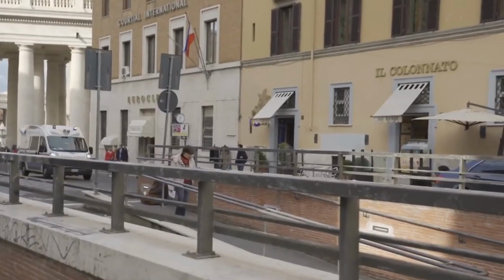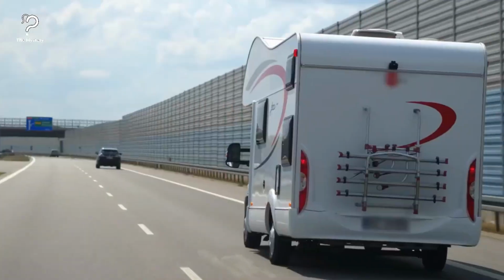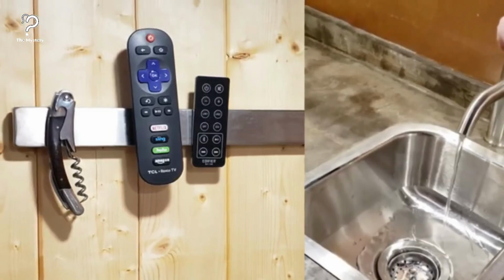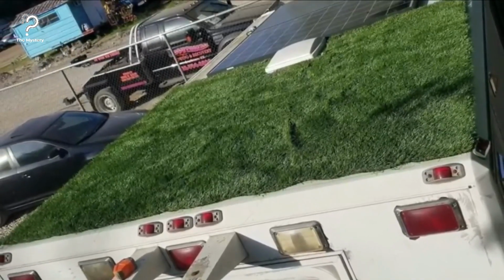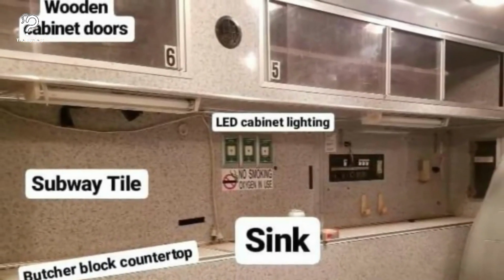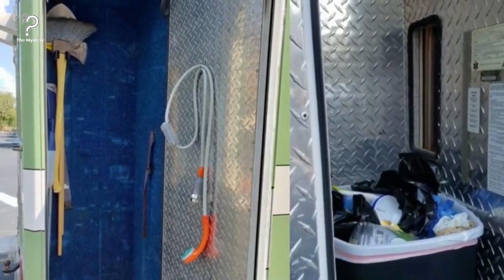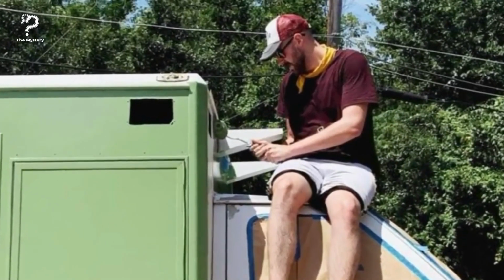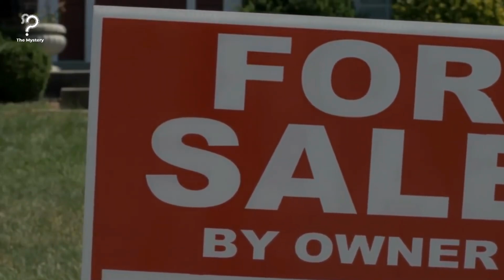Old Ambulance Was Repurposed In A Way That’s Leaving People Divided